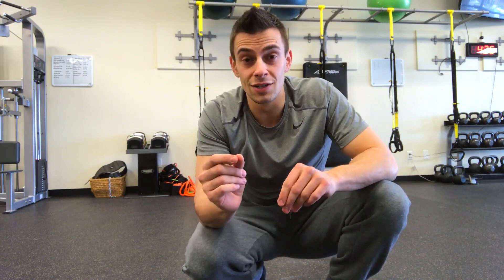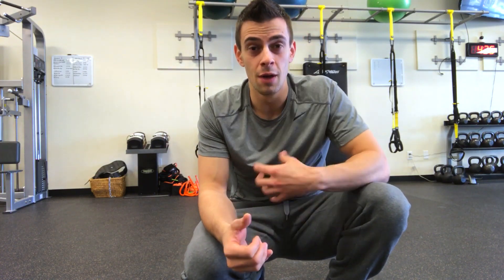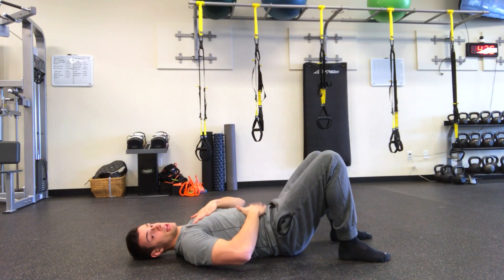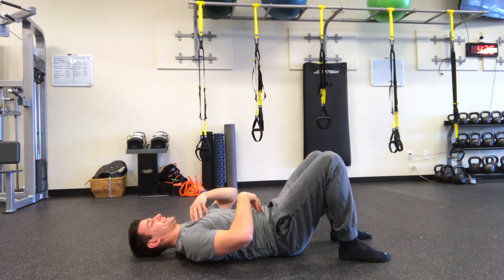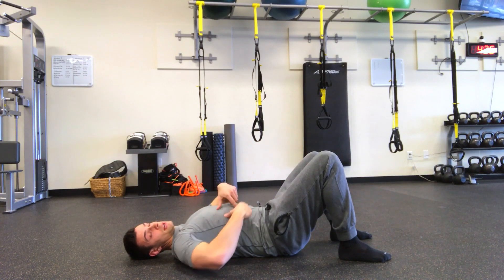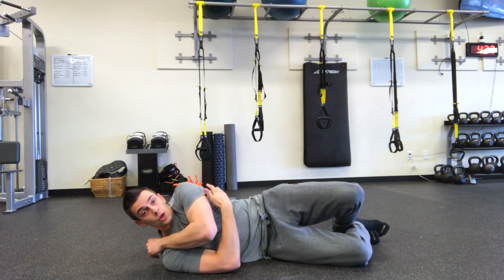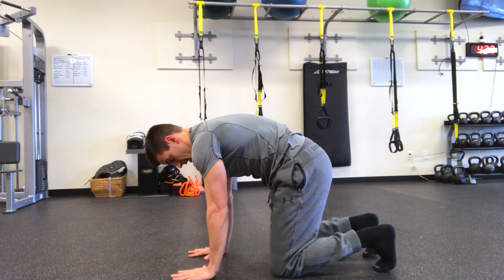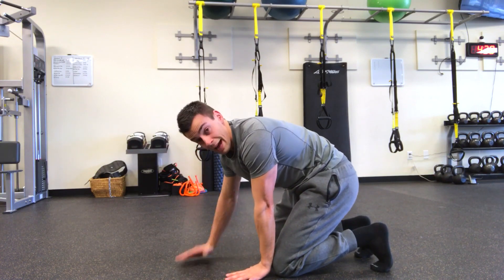Intercostal Muscle Strain Treatment Exercises for Rib Cage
►Find Me Here: ZeeksFitFreaks.com

More Anatomy Lesson from KenHub "Intercostal Muscles - Function, Area & Anatomy - Human Anatomy"

Graston, ART, SMR

This channel is dedicated to sharing health and fitness information that will help you create the mind and body you LOVE!

I know, I'm asking a lot of your fingers.

But thanks ahead time for doing that. I truly appreciate you!

LIFT LIFE!